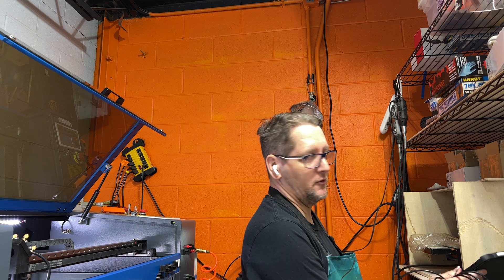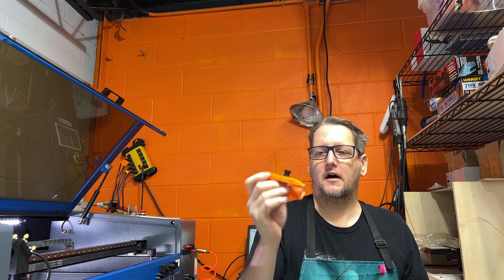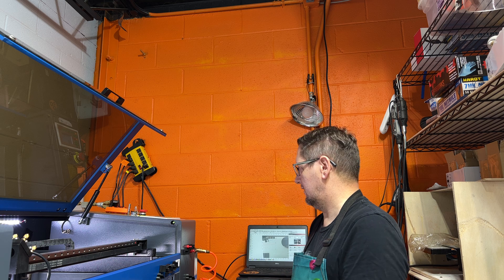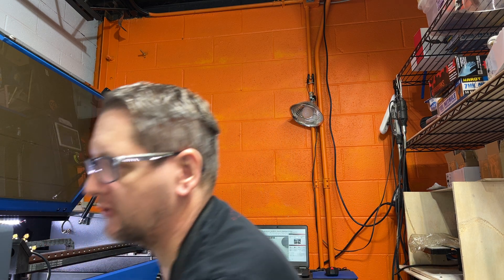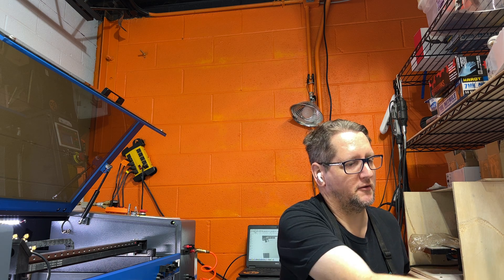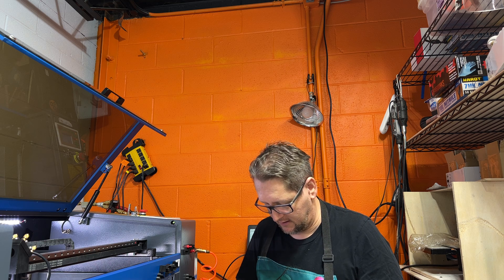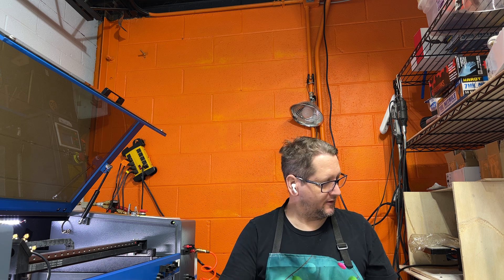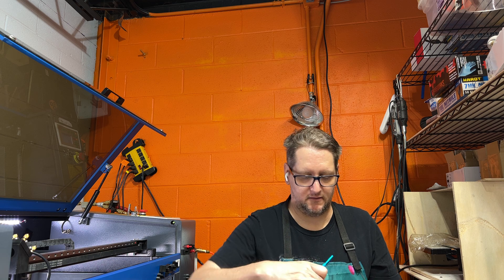Installing the Lightburn 8MP camera into our OMTECH Laser Cutter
Upgraded my camera from an old webcam to the Lightburn 8MP camera.